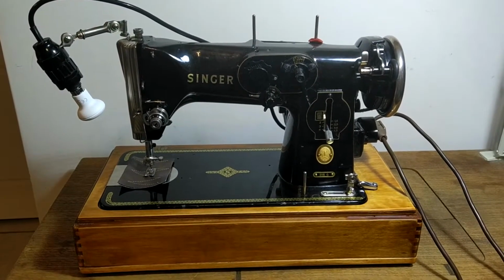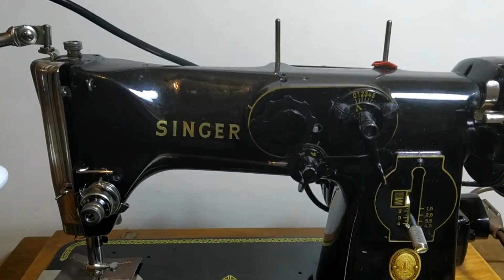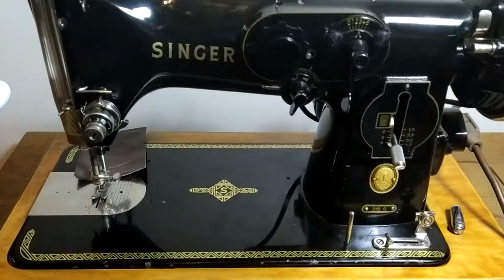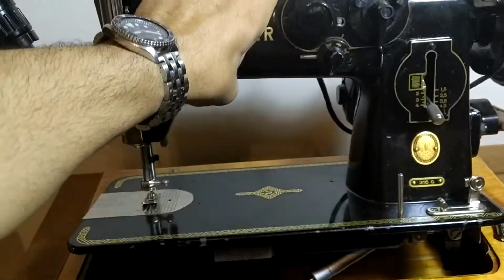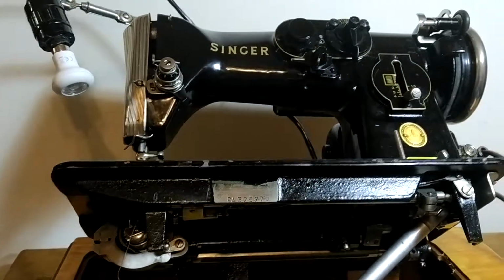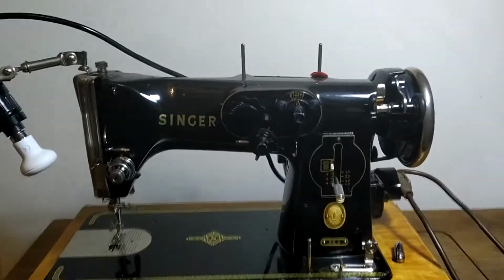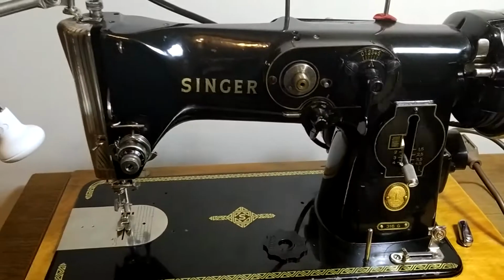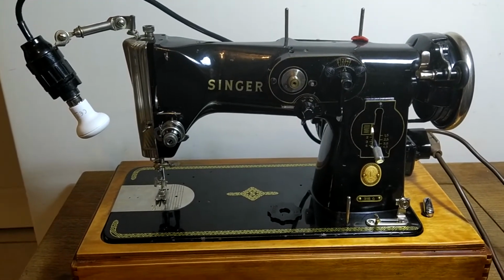Singer 316G , ZigZag Sewing Machine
SINGER 316G ,  Made at the Karlsruhe factory in Germany during the 1950's. Vintage Singer Zig Zag , with Flat fashion discs/cams .  Front facing , vertical class 15 oscillating bobbin case.  Low shank,  drop  feed dogs (from base)  over 16 kg all metal (steel) construction.  Shown ,with gas strut modification to help with one hand bobbin case access.   A plumbers blow torch , was essential in melting the old oil deposits in the frozen feed dogs linkage.